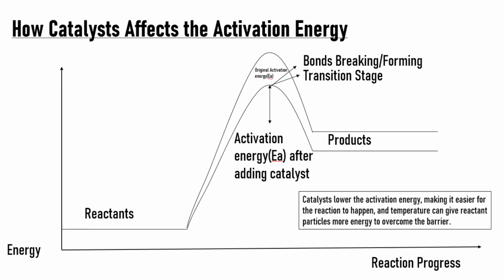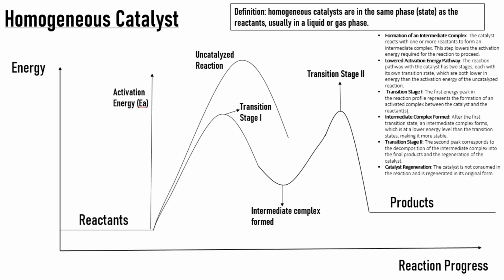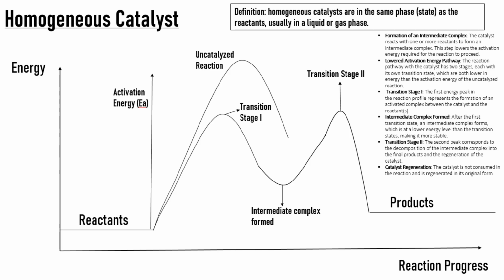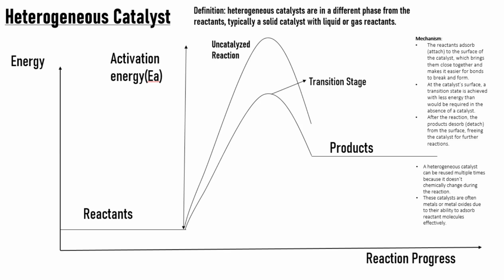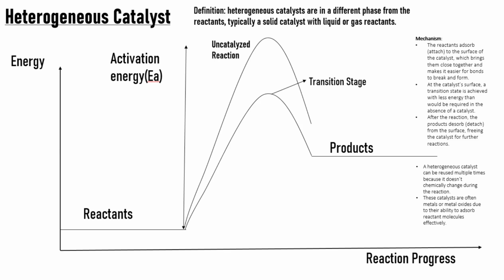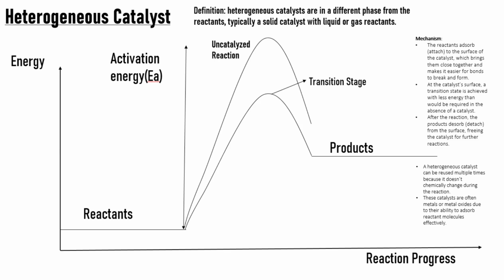How Does Homogeneous and Heterogeneous Catalysts Work?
In this video, I have talked about Homogeneous and Heterogeneous Catalyst which are used in chemical reactions. Watching this should give you an overall idea of how these catalysts work. I hope you find this video helpful.
If you do here's a link of the previous videos of this playlist.